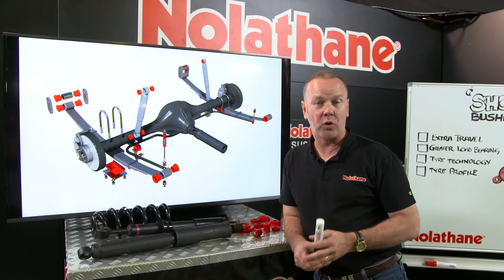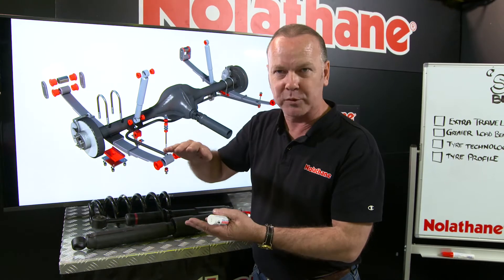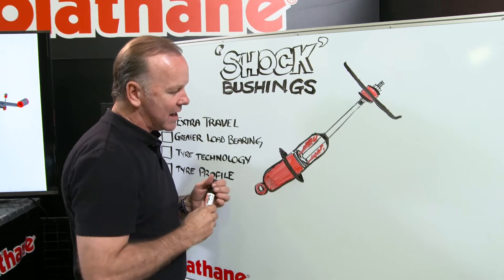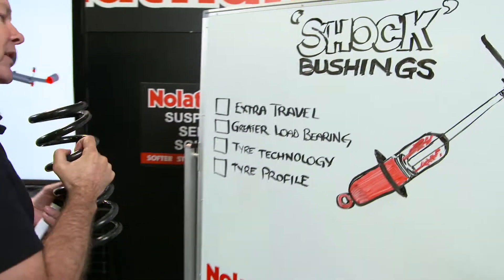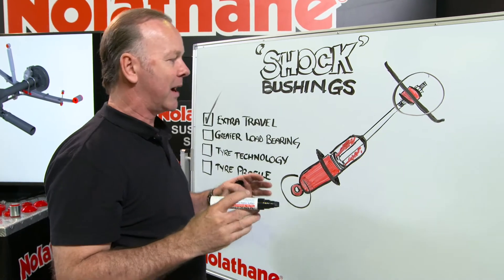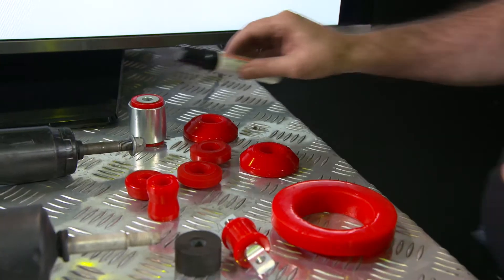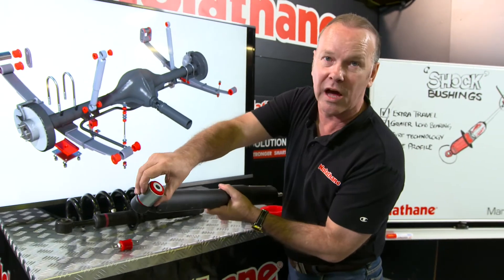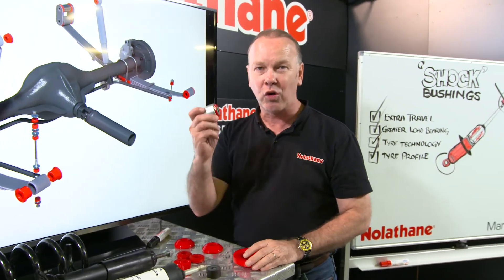Mark Larkham explains Shock Absorbers and the important role Shock Bushings play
Nolathane Technical Ambassador, Mark Larkham explains Shock Absorbers and the critical role Shock Bushings play.